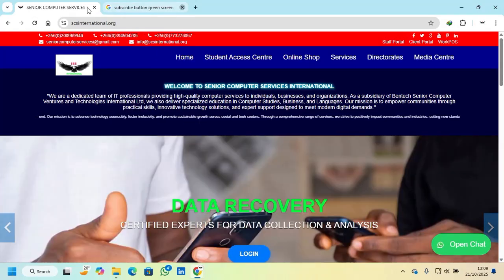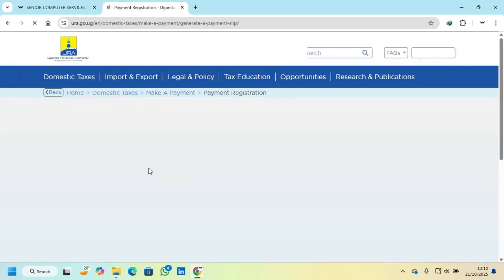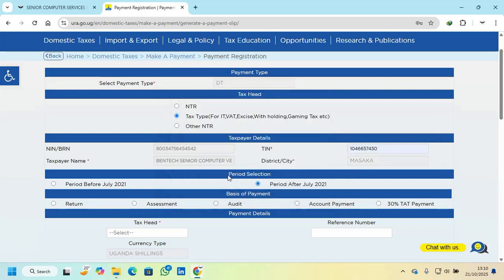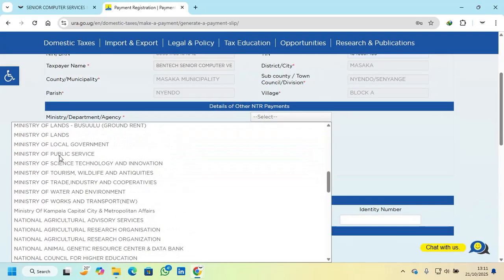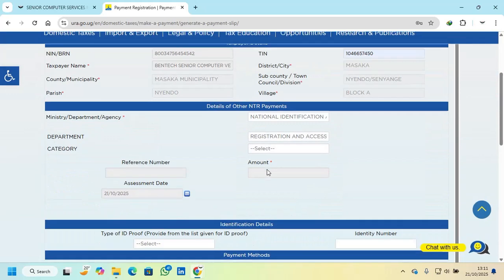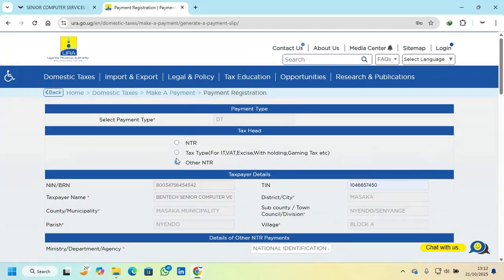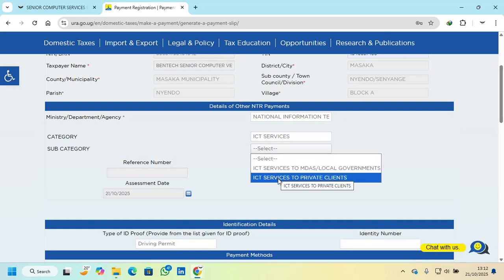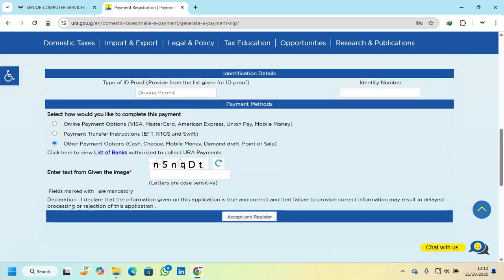How to Register or Make Payments to URA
Learn step-by-step how to make payments to URA (Uganda Revenue Authority) easily and securely. This video guides you through the entire process, ensuring your transactions are smooth and hassle-free.

💡 Want to learn more about business, accounting, and digital skills?